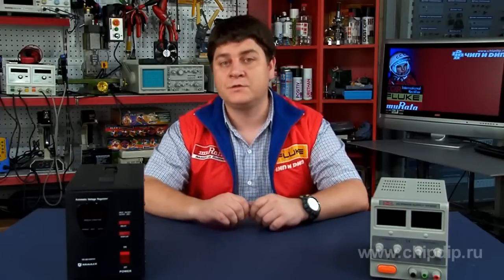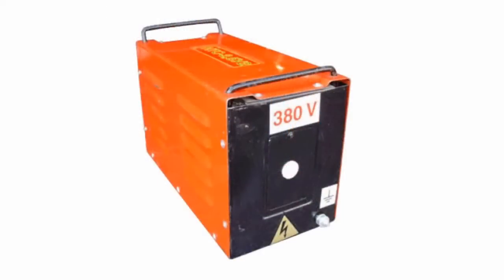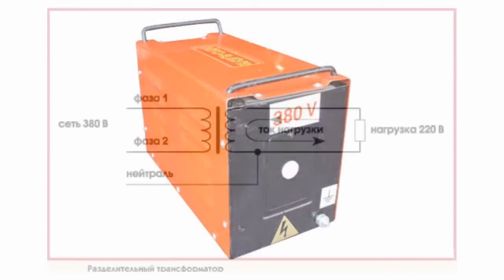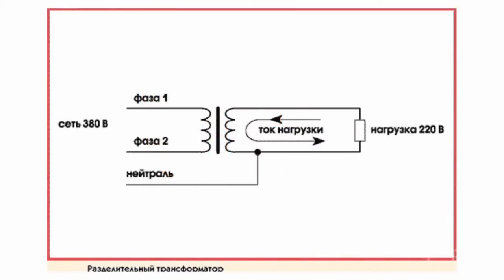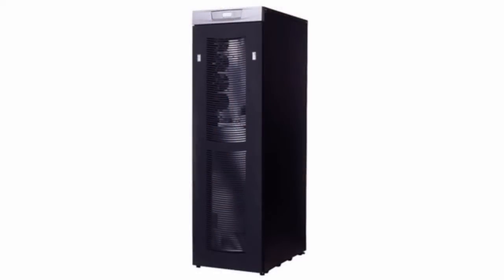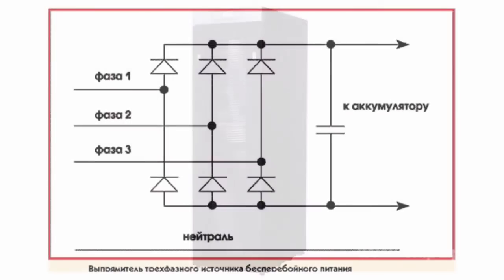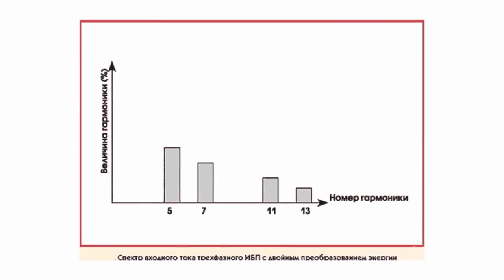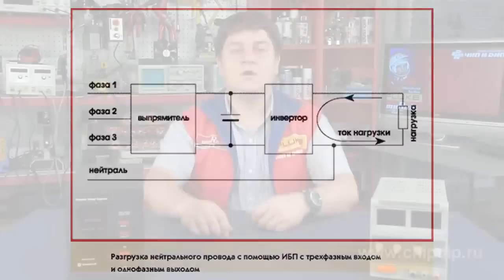Methods of controlling overload of the neutral ...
Methods of controlling overload of the neutral wire        There are several methods to control overload of the neutral wire. The easiest way is to use a step-down isolating transformer.       Consider the following example. The input of the transformer is connected to the line voltage of 380 V. The output of the transformer has a voltage of 220 V. As can be seen, the current doesn't go to the neutral, as the input winding of the transformer has no contact with it. Therefore, when we use neutral wires as the ground, there is no interfering signal between "the grounds". In addition, it partially solves the problem of phases load balancing, since the equipment connected to the transformer loads not one, but two phases, and equally.       The most radical solution to the problem is to use a UPS with a three phase input and dual energy conversion. Since virtually all of these UPS have at least 6 pulse rectifiers in the input, they don't straighten the phase but the line voltage, and the neutral is not loaded at all.       Three-phase UPS not only relieves the neutral wire. It also reduces the distortion of the current wave form due to the elimination of all harmonics divisible by three. Not only the most powerful third harmonic disappears, but also the 9th and the 15th.       Furthermore, the use of a three-phase UPS automatically solves the problem of uniform load distribution over the phases. Some three-phase UPS of medium capacity have a single-phase output. But even UPS with a three-phase input and a single-phase output will offload the neutral.       Powerful three-phase UPS usually allow to apply a 12-pulse rectifier on their input, which further reduces the level of harmonics given to the network, eliminating the fifth harmonic. They also reduce the required power of diesel generators, powering the UPS, if it is available in the uninterruptible power system.